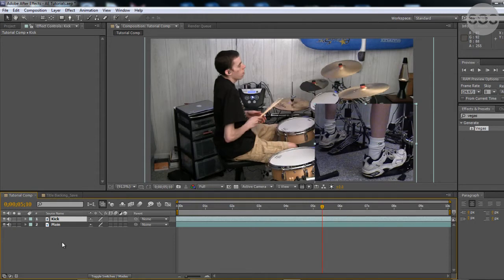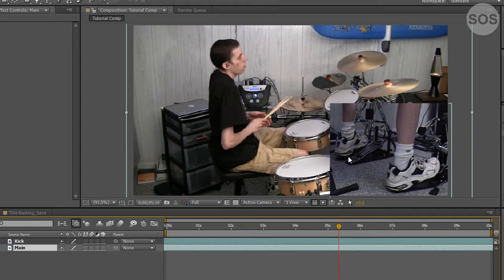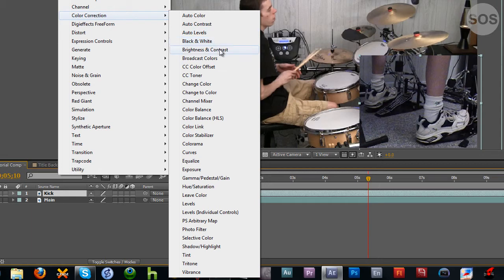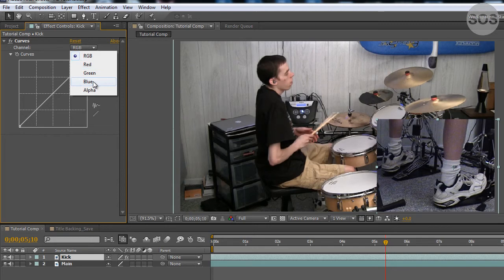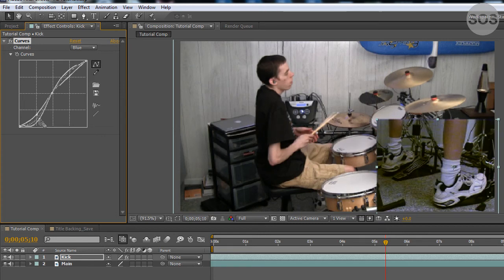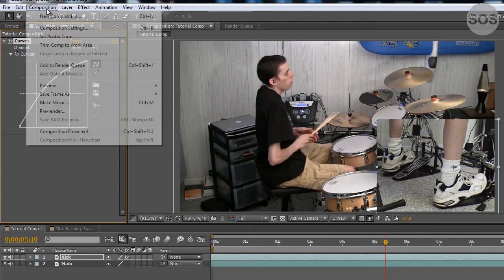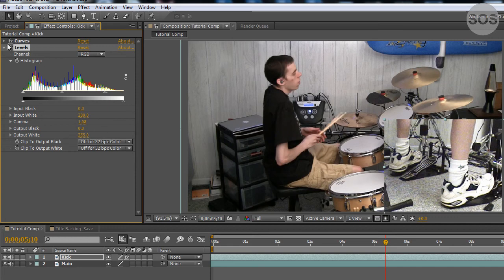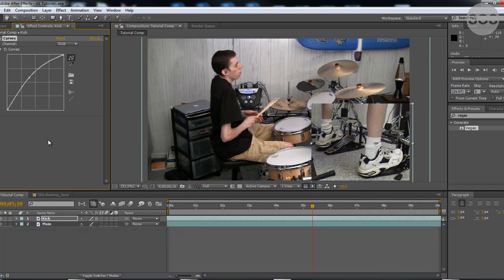After Effects Tutorial 15 - Color Correction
A quick look at how to use some of the color correction tools in Adobe After Effects.